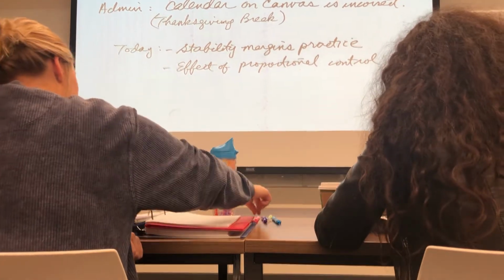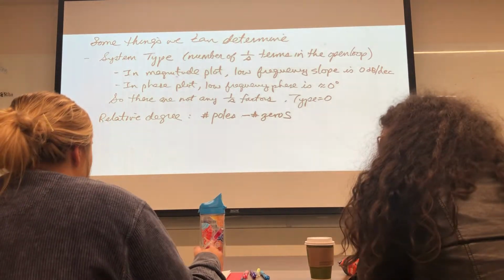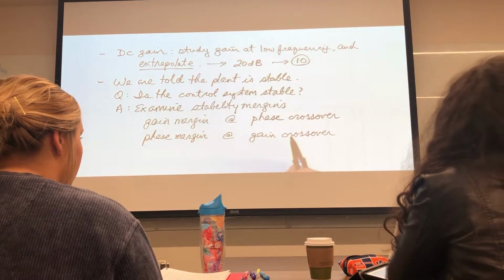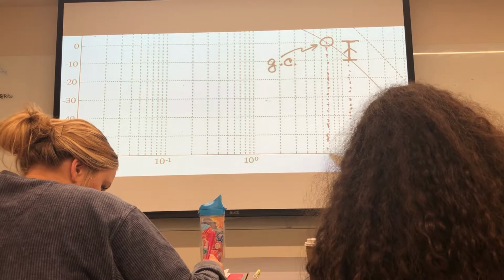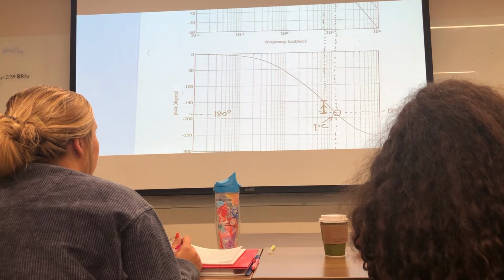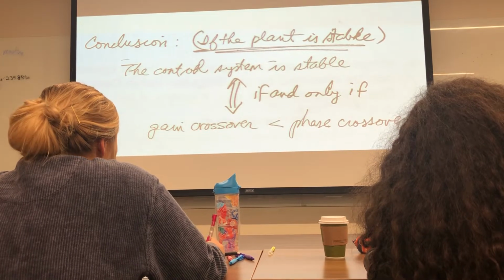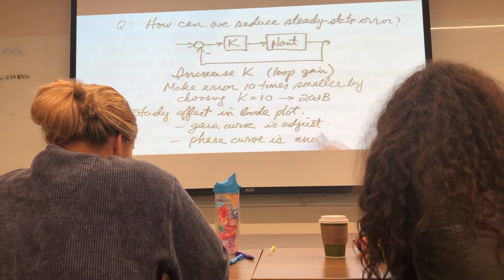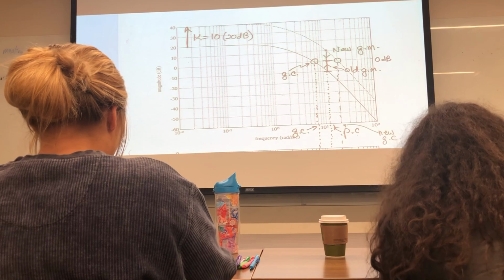Controls 10 21 2019